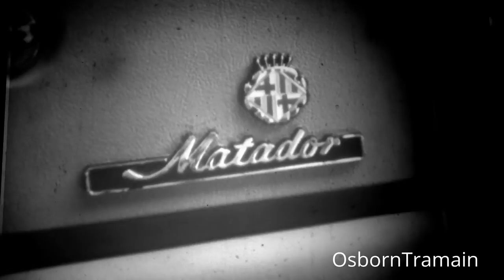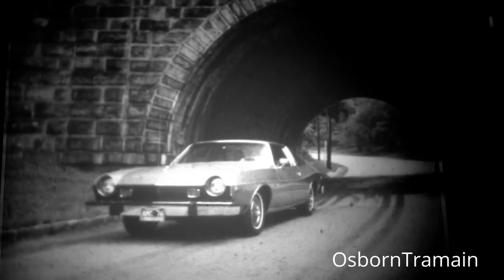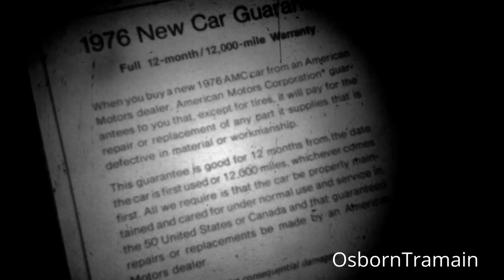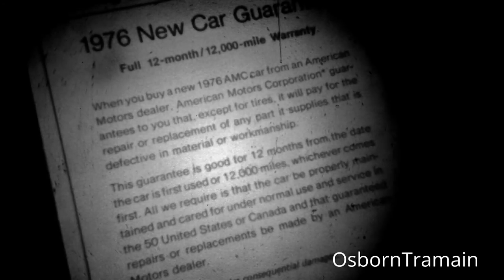1976 AMC Matador Coupe Dealer Film Strip - Commercial BLACK & WHITE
AMC designed the Matador to compete directly with the Plymouth Sebring, Ford Torino and the Chevy Chevelle Coupe.    It was not designed to compete against the Chevy Monte Carlo or Chrysler Cordoba.  A base level Cordoba was $5,600 and a Monte Carlo Landau was $4,600, the Low Priced Four, AMC, Chevy, Ford and Plymouth entry level intermediate coups cost in the 3,000 price range.  In 1974, Car and Driver awarded the AMC Matador, Best Styled Car of 1974.  It's sweeping lines were created by Richard Teague, AMC VP of Design.    It is said the tunnel headlamps were the inspiration of one of Teague's earlier works, the 1964 Rambler American.  Approximately 100,000 Matador Coupes were produced between 1974  and 1978 model years.   1974 was the best production year with over 60,000 produced.